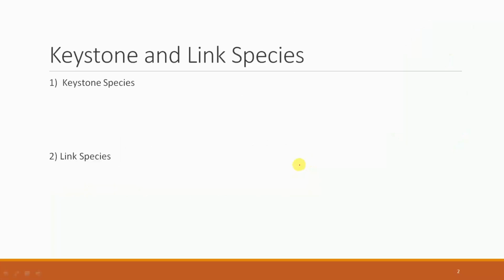Keystone and Link Species